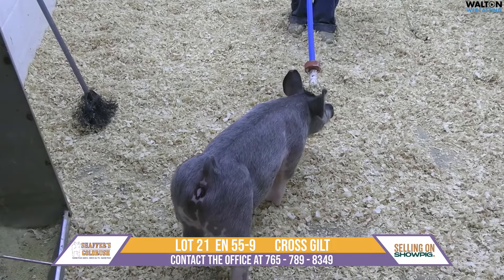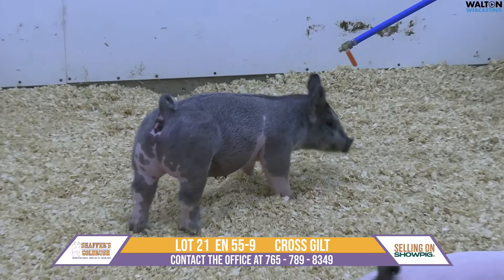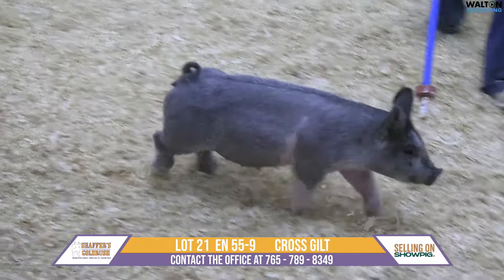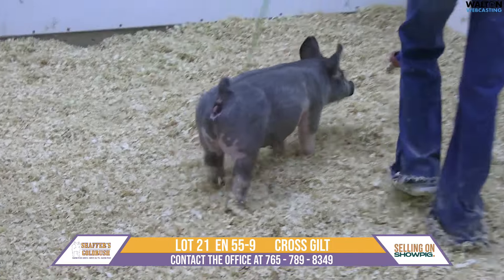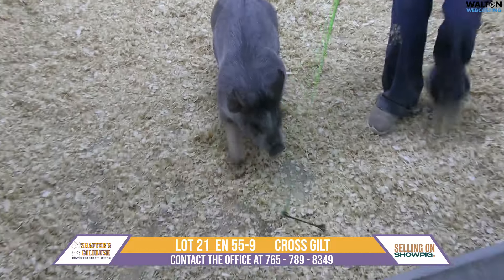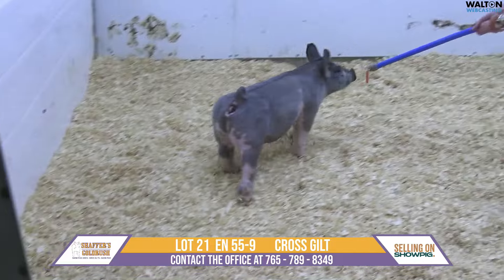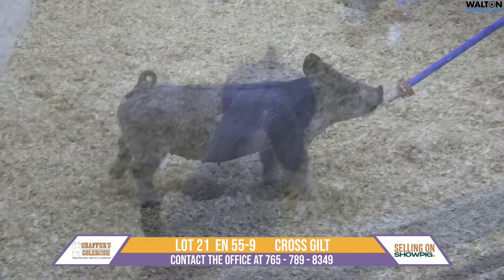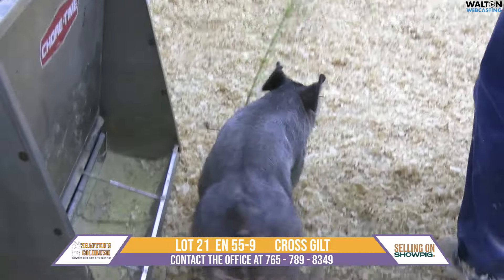Lot 21 Shaffers Mar 5 Sale